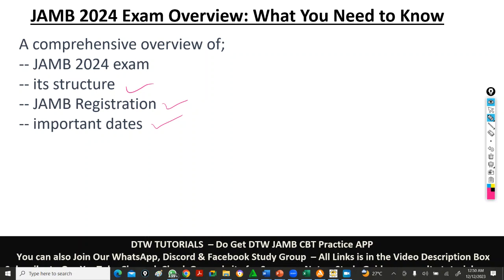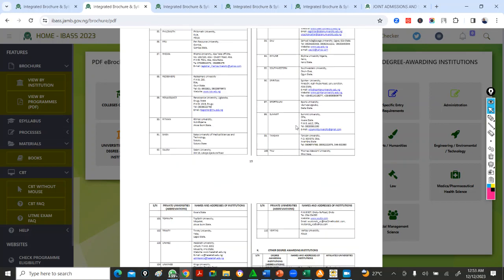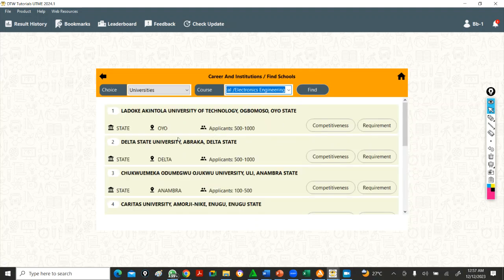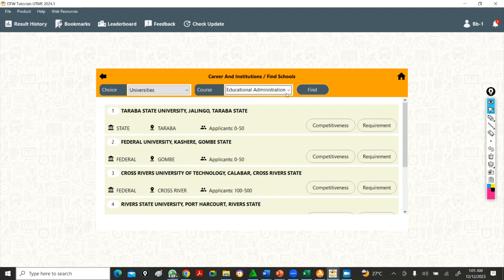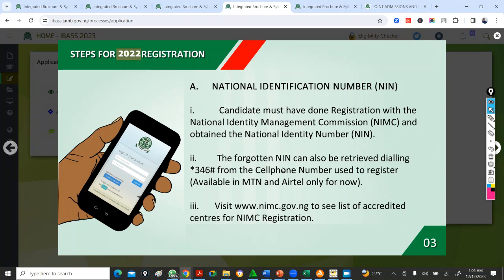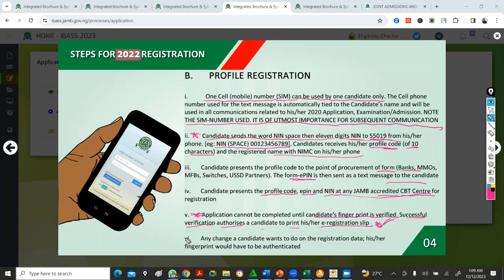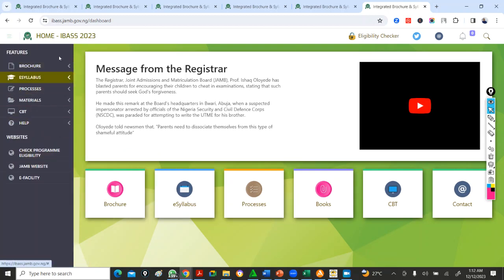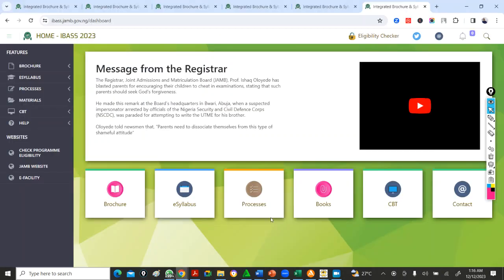JAMB 2024 Exam Overview - What You Need to Know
Join DTW JAMB 2024 Intensive Tutorials WhatsApp Group/WhatsApp Channel and Telegram Group/Telegram Channel;

- Join DTW Free JAMB Study Group 2023, our WhatsApp Study Group is full, join the Telegram Study Group;

DTW TUTORIALS.